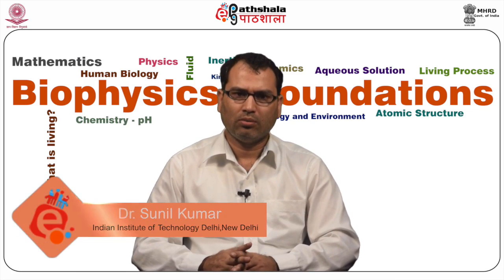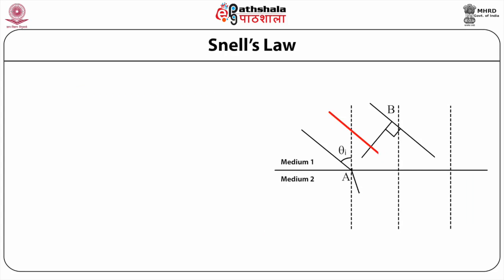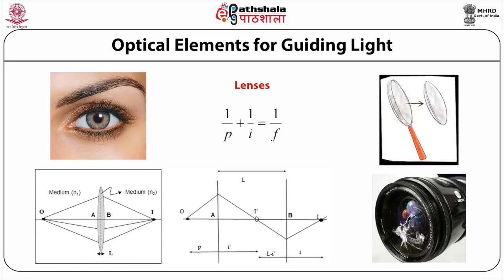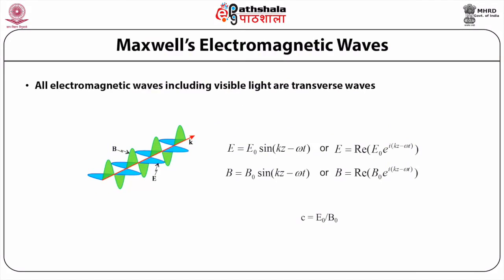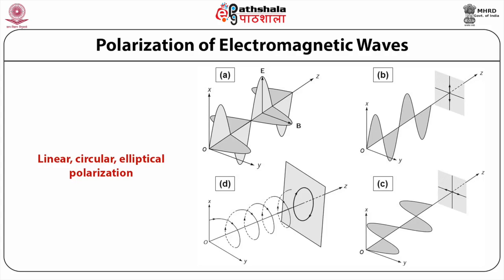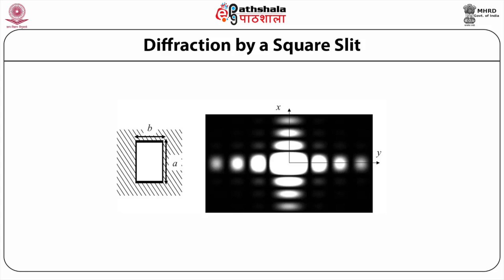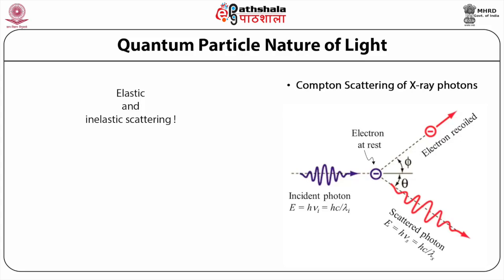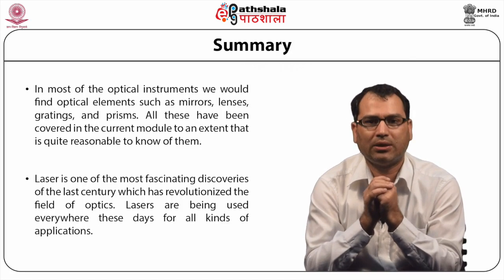M-19. Introduction to Optics